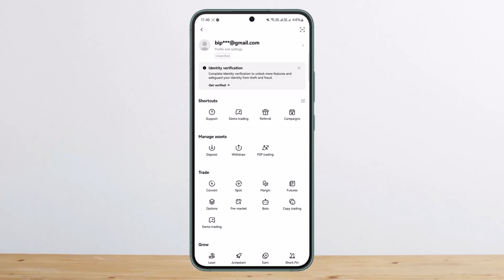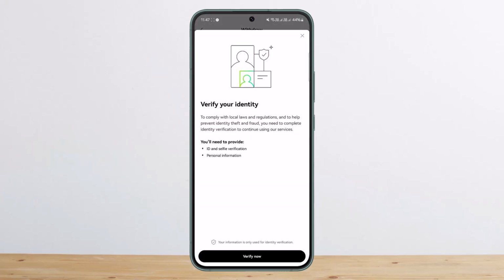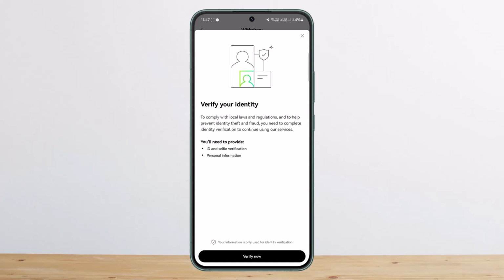How To Transfer Crypto From Okx Exchange To Mexc Global | App Tutorial !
Hello everyone! In today's video, I'm going to guide you through the process of transferring crypto from OKX Exchange to MEXC Global. Whether you're new to crypto transfers or just need a refresher, I've got you covered with step-by-step instructions.

- How to navigate the OKX Wallet and access the withdrawal feature
- Selecting and preparing your assets for transfer
- How to use the MEXC Global app to receive your crypto
- Ensuring a smooth and secure transfer by verifying your network and wallet addresses

**Video Timeline:**
0:00 - Intro
0:07 - Opening the OKX Wallet and logging in
0:23 - Accessing the withdrawal feature
0:42 - Selecting assets and withdrawal method
1:00 - Preparing MEXC Global for deposit
1:17 - Completing the transfer process
1:24 - Outro